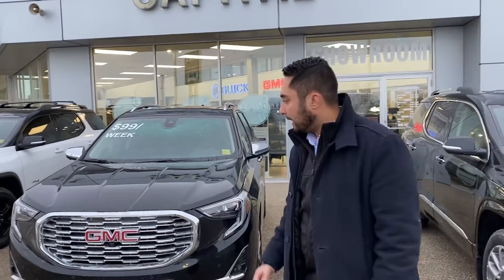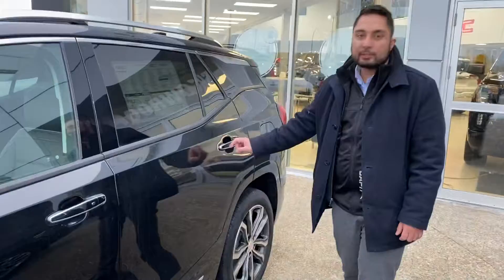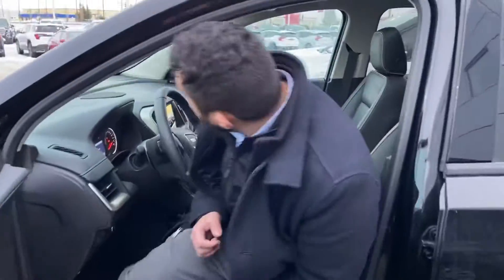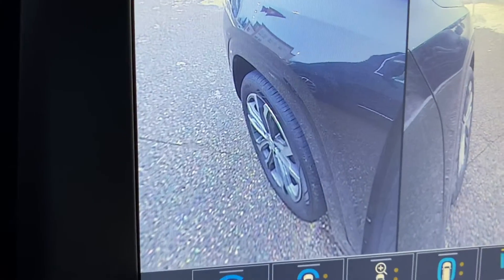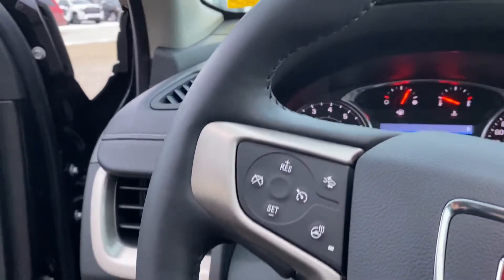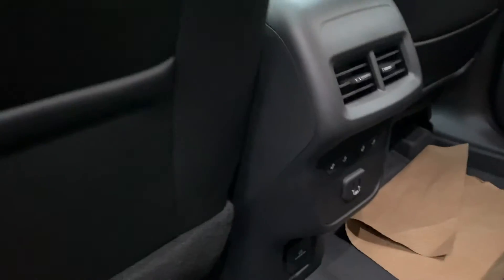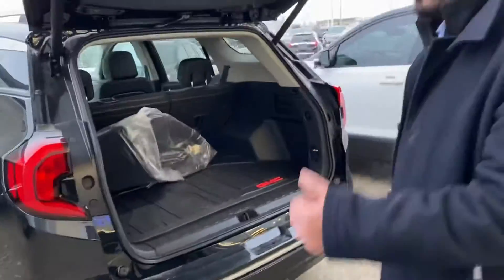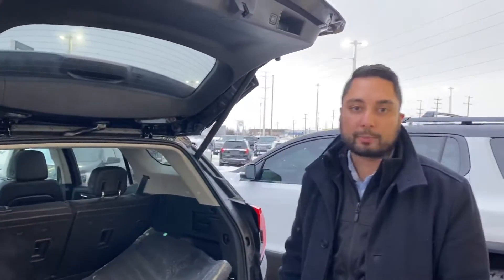2021 GMC Terrain